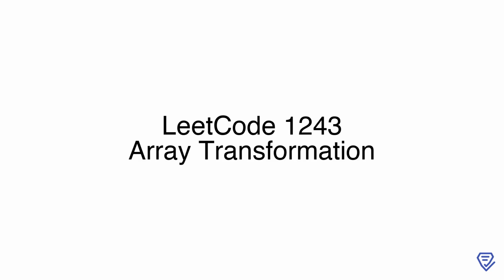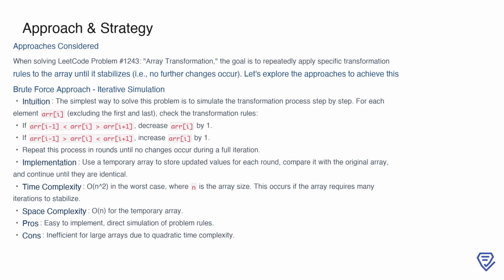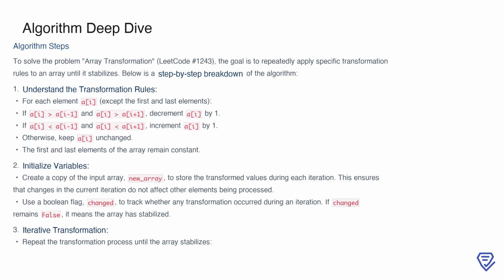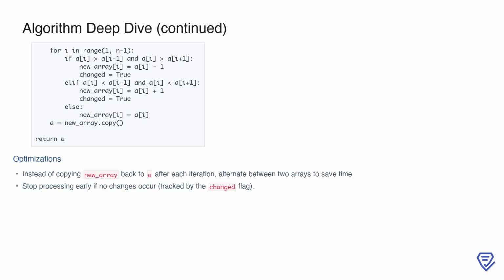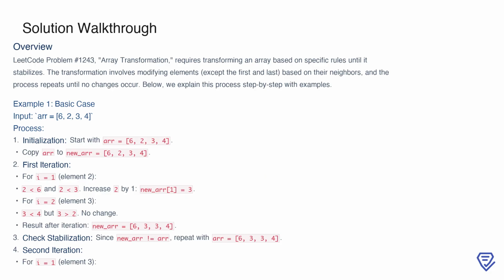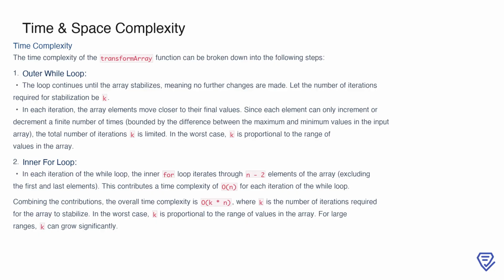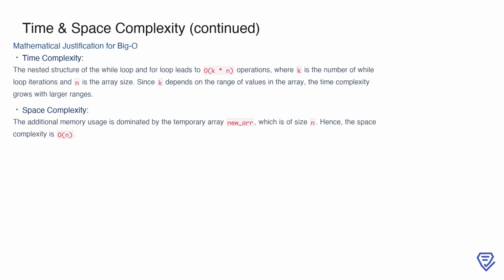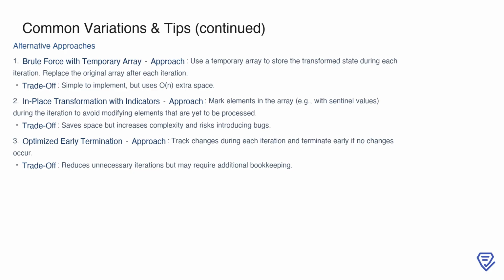LeetCode 1243: Array Transformation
Difficulty: Easy

⏱️ Timestamps:
00:00 - LeetCode 1243: Array Transformation
00:22 - Problem Statement
01:10 - Problem Statement (continued)
02:16 - Problem Statement (continued)
02:55 - Problem Statement (continued)
03:42 - Approach & Strategy
04:55 - Approach & Strategy (continued)
06:14 - Approach & Strategy (continued)
07:35 - Algorithm Deep Dive
08:40 - Algorithm Deep Dive (continued)
09:30 - Algorithm Deep Dive (continued)
10:32 - Algorithm Deep Dive (continued)
11:29 - Algorithm Deep Dive (continued)
12:30 - Python Implementation
13:29 - Java Implementation
14:33 - Java Implementation (continued)
15:06 - Solution Walkthrough
16:22 - Solution Walkthrough (continued)
17:10 - Solution Walkthrough (continued)
18:38 - Solution Walkthrough (continued)
19:42 - Time & Space Complexity
20:49 - Time & Space Complexity (continued)
21:36 - Time & Space Complexity (continued)
22:46 - Time & Space Complexity (continued)
23:39 - Common Variations & Tips
24:40 - Common Variations & Tips (continued)
25:41 - Common Variations & Tips (continued)
26:28 - Common Variations & Tips (continued)
27:30 - Conclusion
27:48 - Thank You!